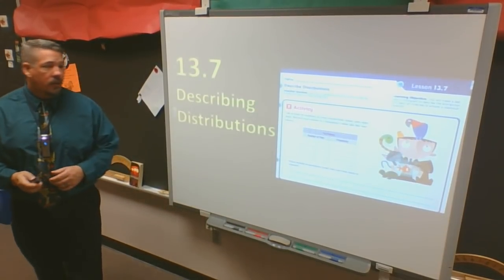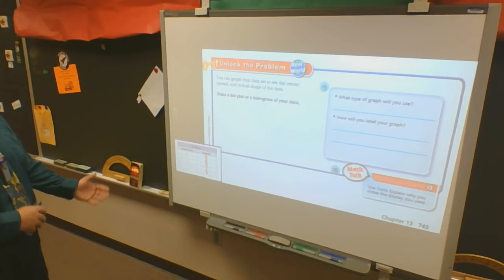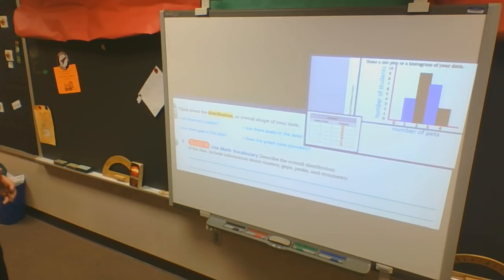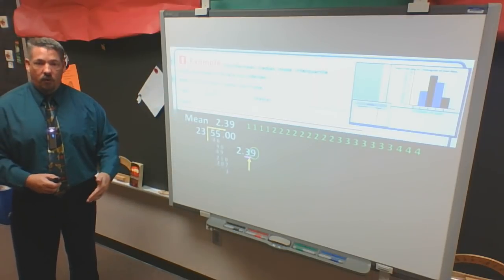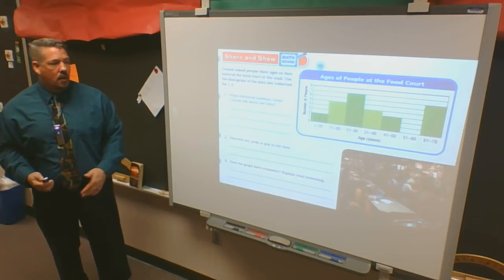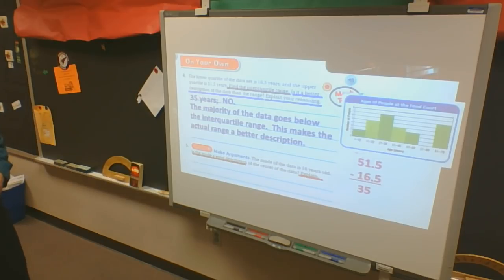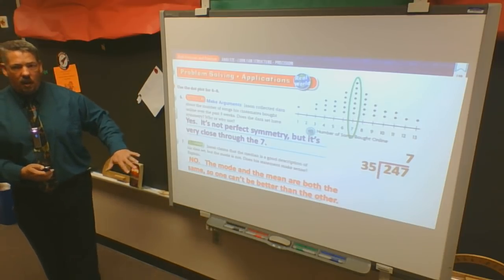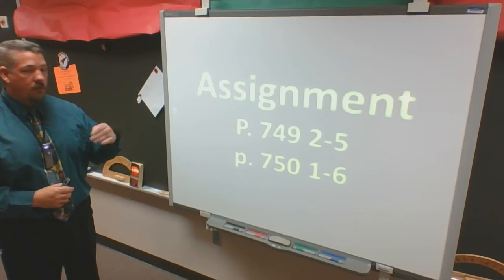L13 7 Describing Distributions